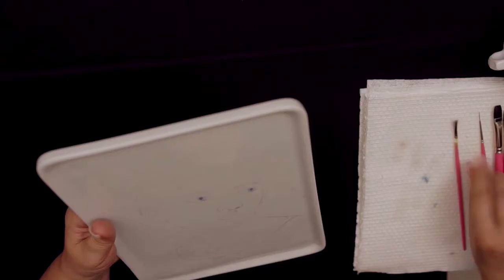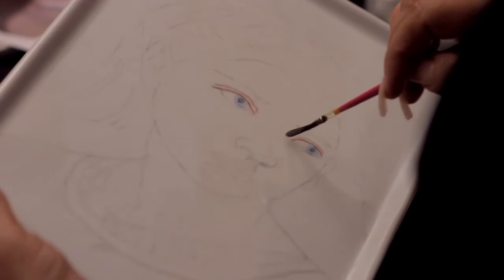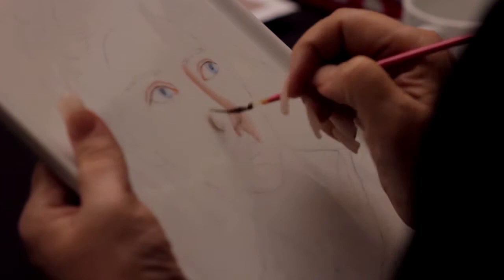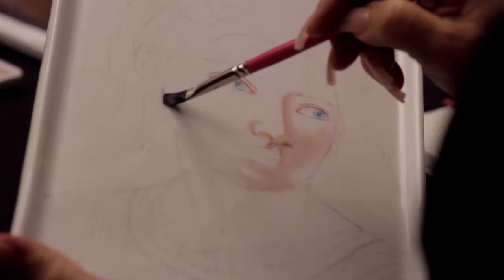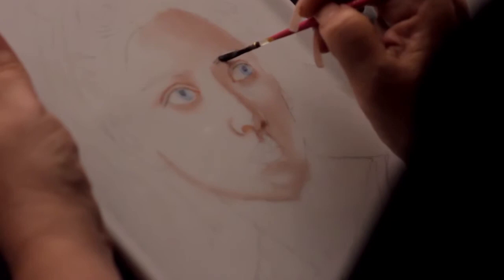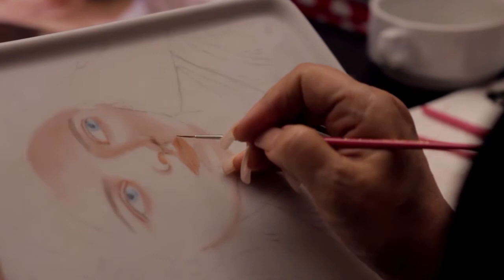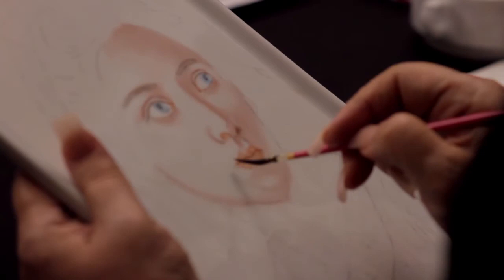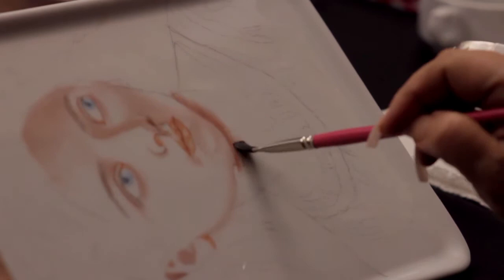Third fire 🔥 first part painting face on porcelain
Be everyone welcomed to join me in this new learning.
This step-by-step video has been created thinking of all these people who feel the interest on learning the necessary techniques to enter in portrait porcelain world, I've been very cautious, being the most specific as posible to make this technique simpler, for a quick and easy learning. It is important to stand out that this step-by-step video is for those beginners that already know the basic technique to paint on porcelain.